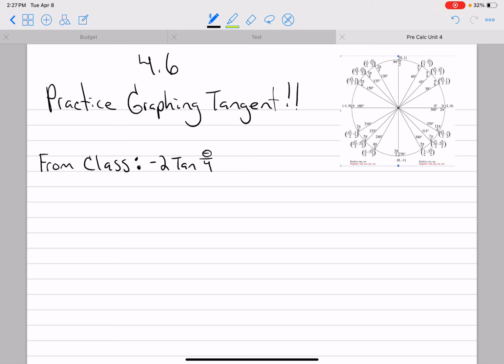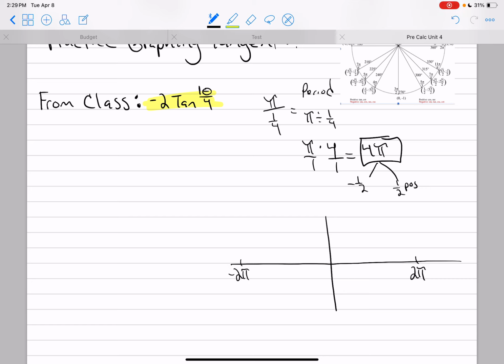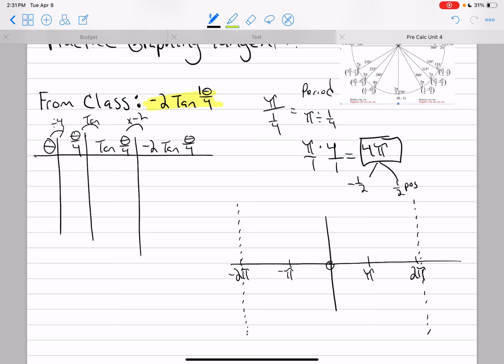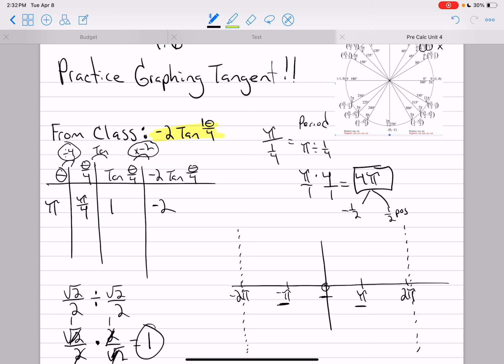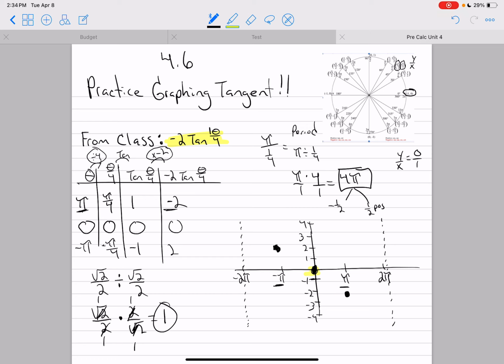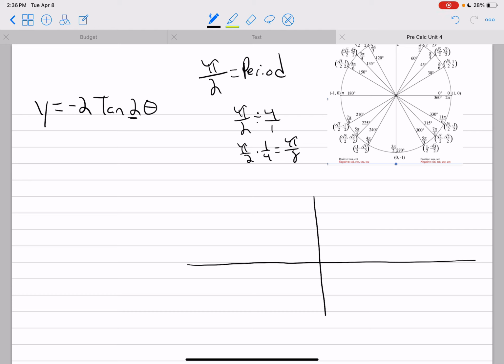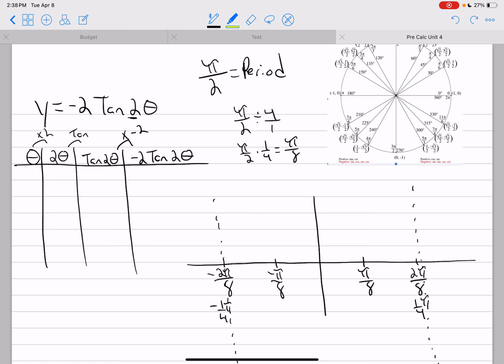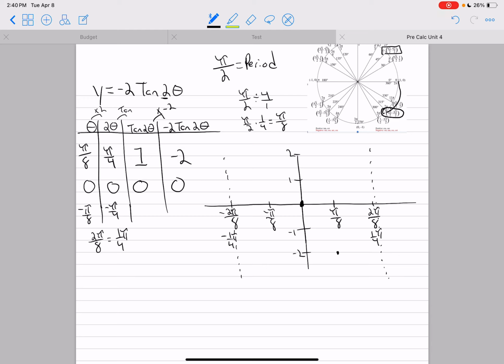Practice Graphing Tangent